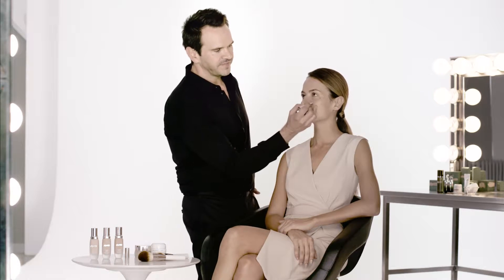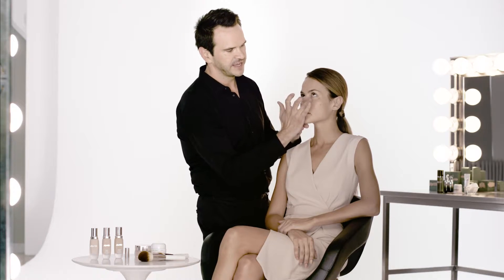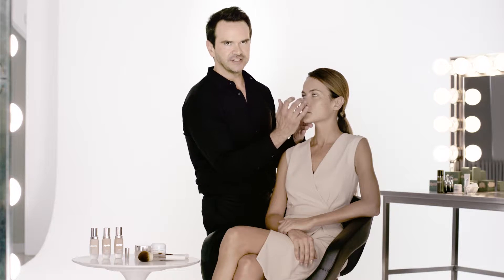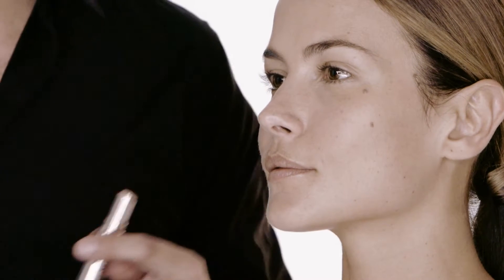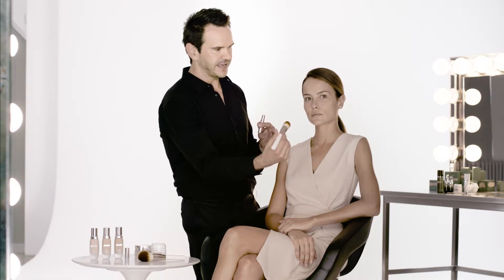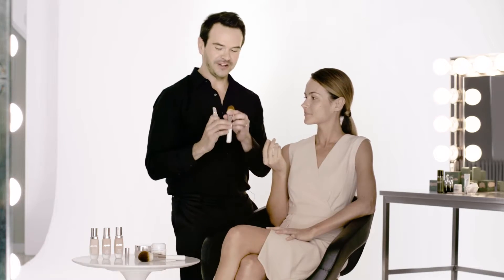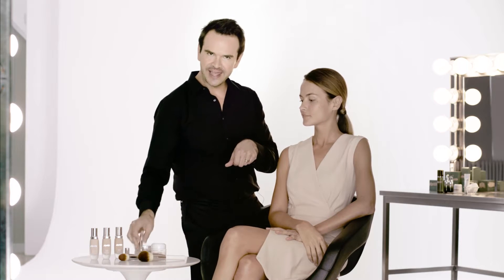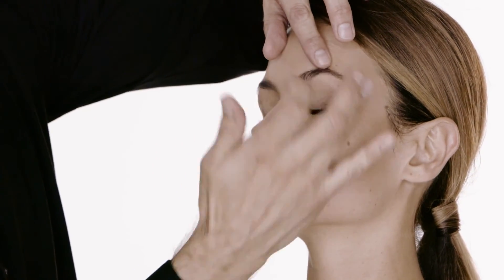La Mer Technique: Concealer Application with Skincolor de la Mer™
After foundation application, La Mer Chief Education Expert, Clyde Johnson teaches model Natalia Borges the La Mer technique to apply concealer for lifted, light and bright eyes. Discover something beautiful with the NEW portable skin-perfecting product, The Concealer from La Mer's Skincolor de la Mer™ Collection.

Discover more beauty lessons from La Mer's Global Makeup Artist Ambassadors Patrick Ta, Kayleen McAdams and Violette and devotee reviews of La Mer skincolor collections at LaMer.com/BeautyBeyondSkincare

Meet Your Shade Match
- Discover your custom-selected shade

The story of La Mer is one of hope, healing and one man's deep respect for the power of the living sea.

Or live chat online with a La Mer Expert